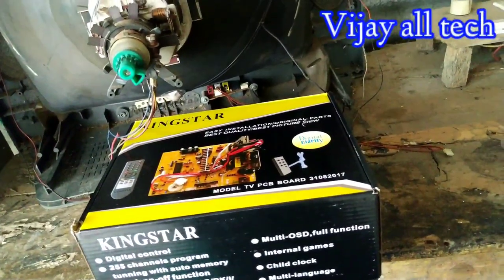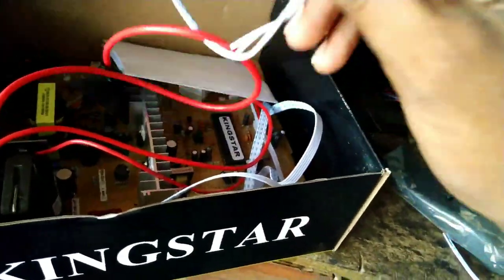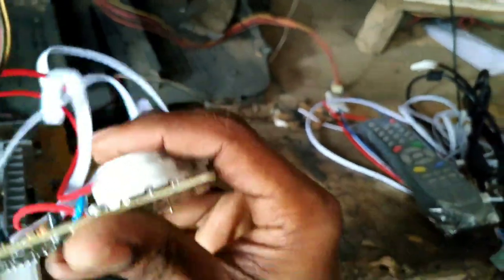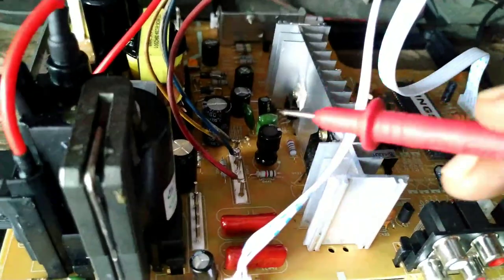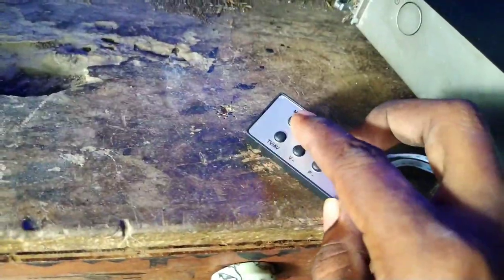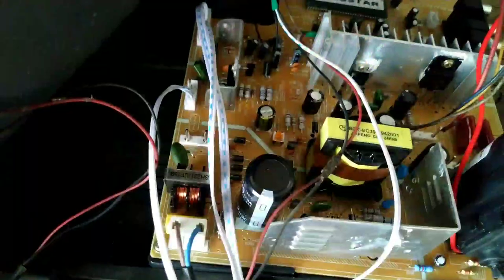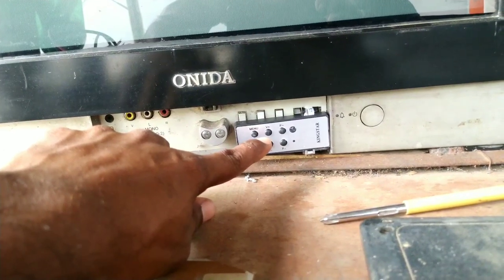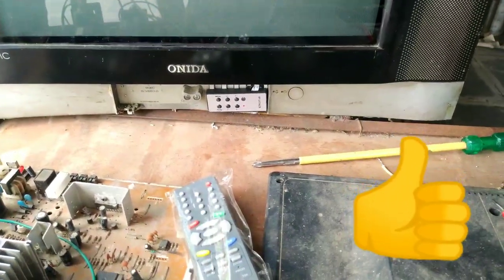crt tv new kit installation in telugu | china kit installtion | crt tv repair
new crt tv kit installation in telugu by vijay all tech...

crt tv new board fitting on old picture tube...
  china kit installing in telugu...

for more videos follow our channel.